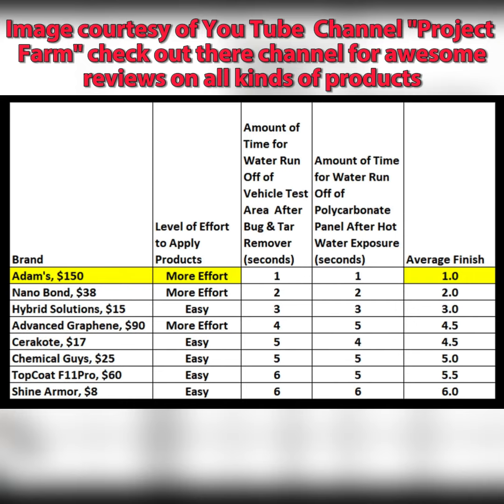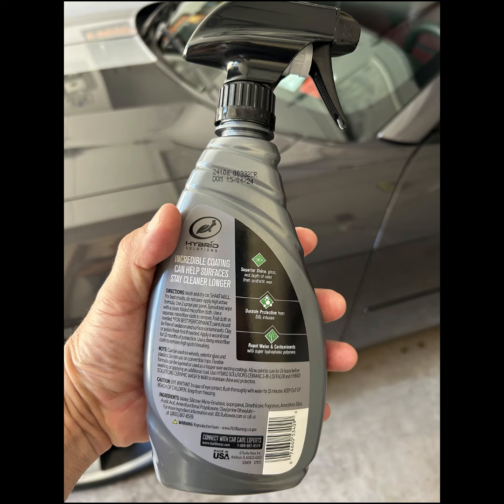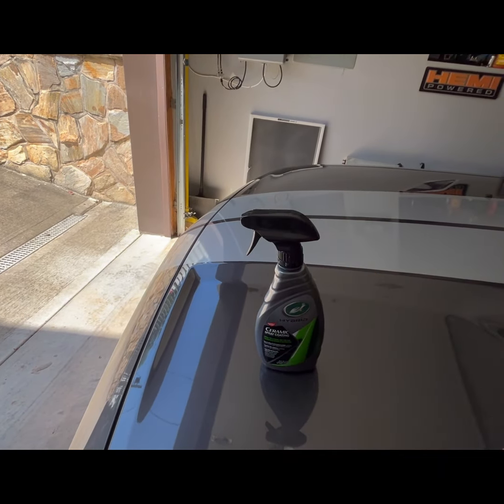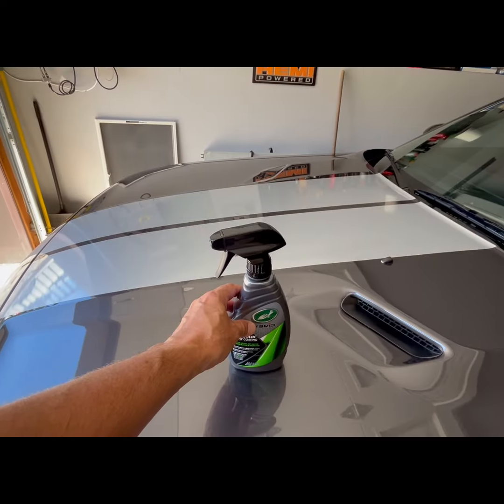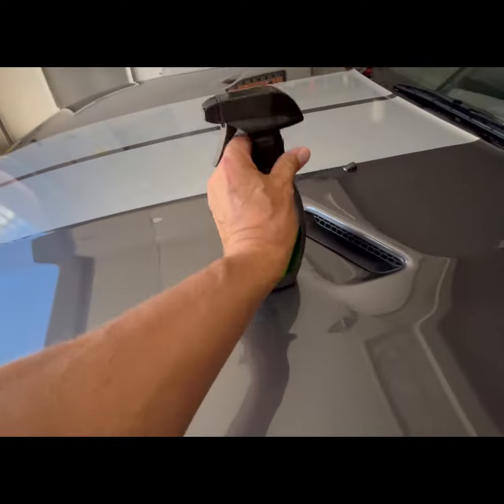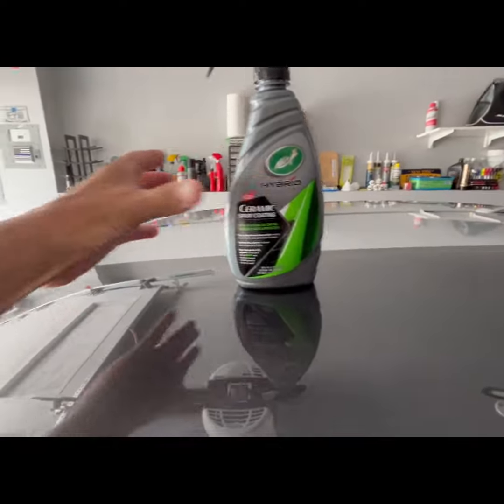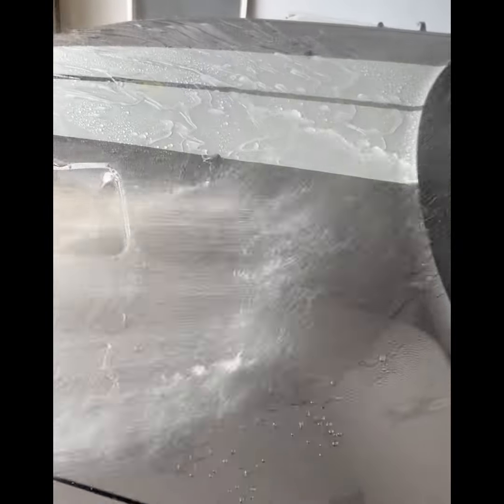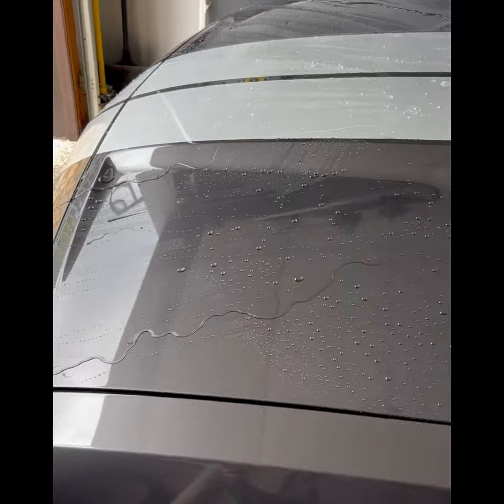Ceramic Spray Coating by Turtle wax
This is a quick simple product test of Turtle Wax 53409 Hybrid Solutions Ceramic Spay Coating. I discovered this by watching this great video on the YouTube channel Project Farm. This is a less then 20.00 product that seems to work incredibly well. its definitely worth a try.